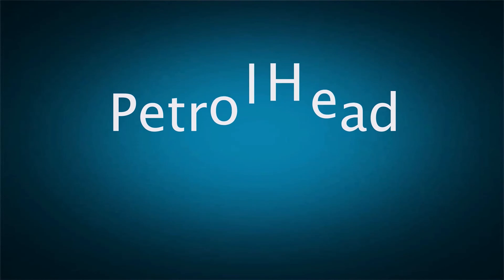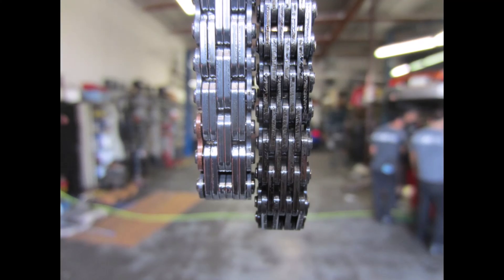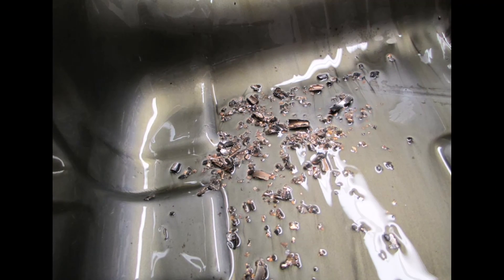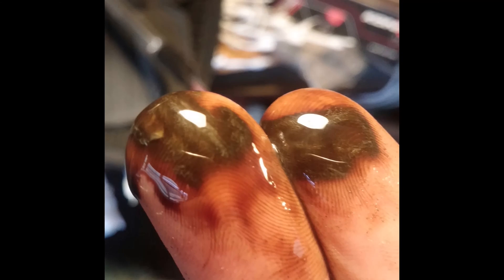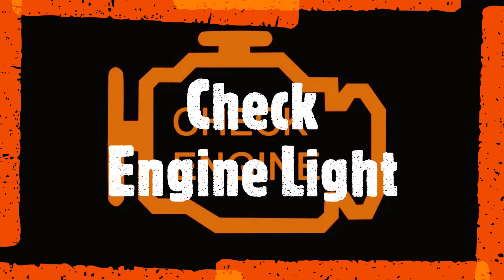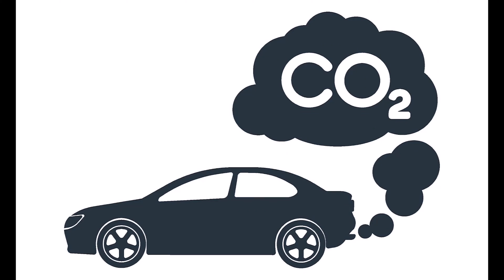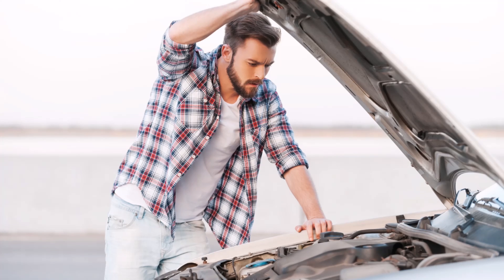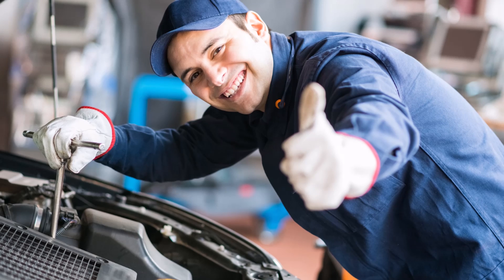5 symptoms of failing timing chain (or belt) - How to diagnose it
If you're experiencing issues with your engine, it could be due to a failing timing chain or timing belt. The timing chain or belt plays a crucial role in engine timing, synchronizing the rotation of the crankshaft and camshaft. A failing timing chain or belt can cause a range of symptoms, including unusual timing noise, belt noise, and engine noise. In this video, we'll cover the 5 symptoms of a failing timing chain or belt and provide guidance on how to diagnose the issue. We'll also discuss the importance of checking the serpentine belt and timing chain tensioner, as well as adjusting the belt tension to prevent further damage. By understanding the common symptoms of a failing timing chain or belt, such as timing chain noise, timing belt symptoms, and engine chain problems, you'll be better equipped to identify and address the issue before it leads to more serious engine problems. Whether you're dealing with a bad timing chain or a faulty timing belt, our expert advice will help you get back on the road. Learn how to check your timing chain and timing belt, and what to look out for when it comes to timing chain problems and timing belt symptoms. With the right knowledge and skills, you'll be able to diagnose and potentially fix the issue, saving you time and money in the long run.